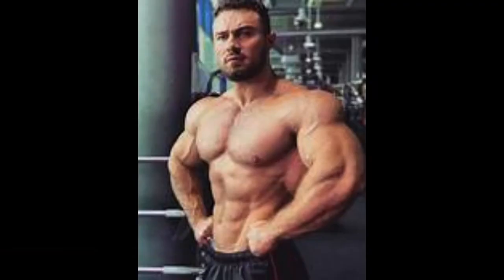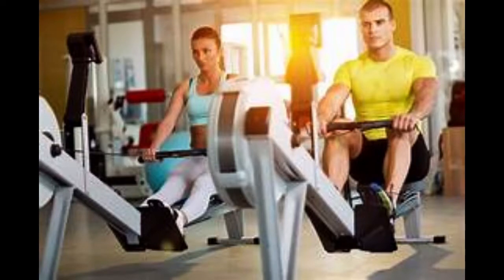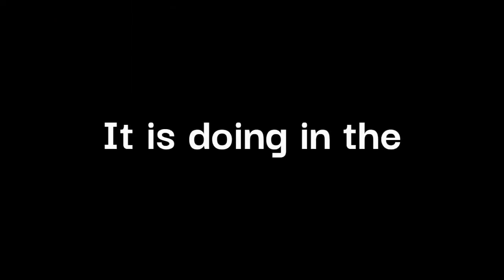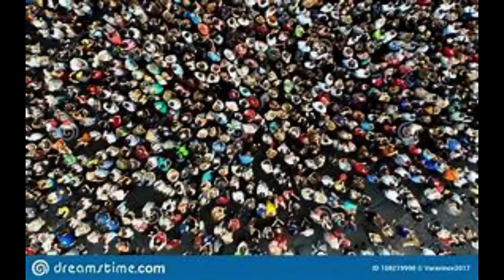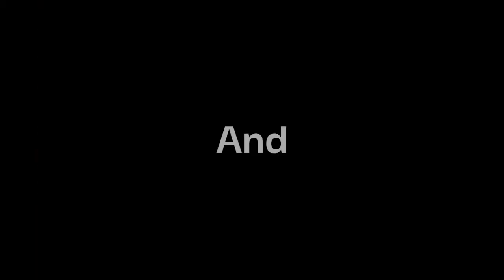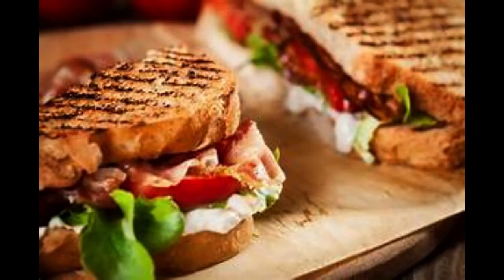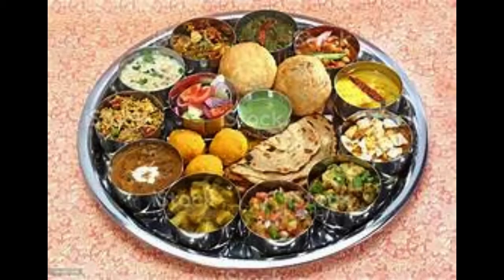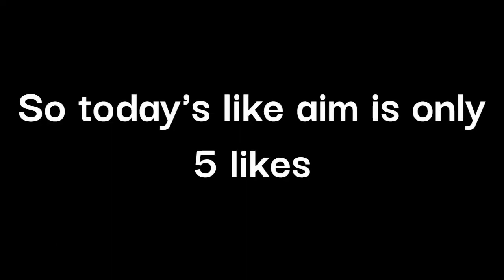A morning walk